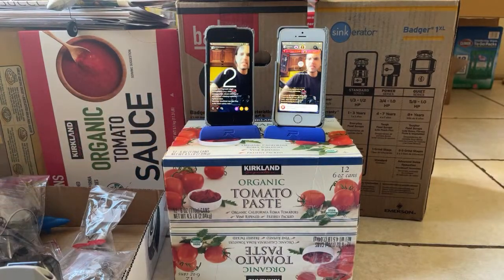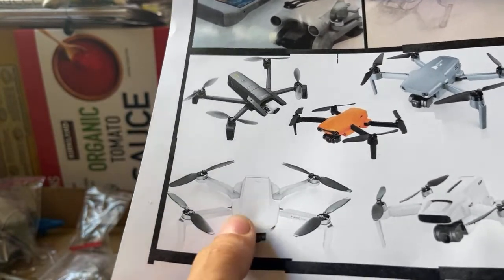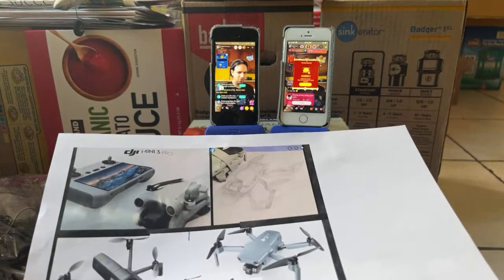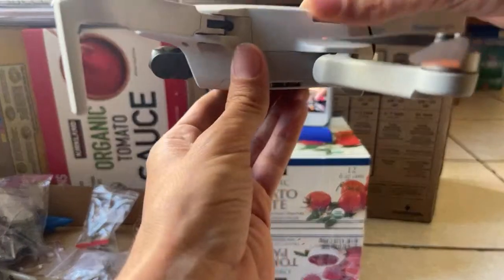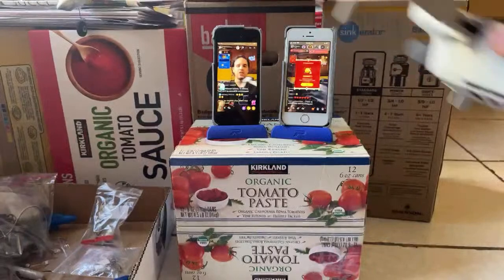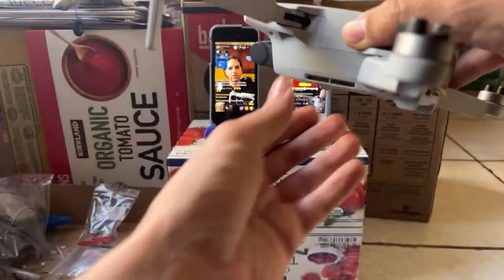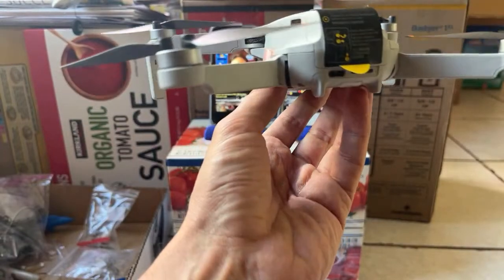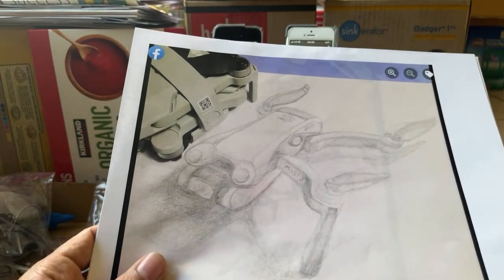DJI mini 3 image leaks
Please help free me from youtube knee capping, wing clipping subscriber and like jail.

You are my only hope!
views and subs

Thanks in advance for you kind support and decication warriors!

Best always!

Signed That Pesky Marco Reviews Sicilian anchor baby Island boy born on mount
Etna!!